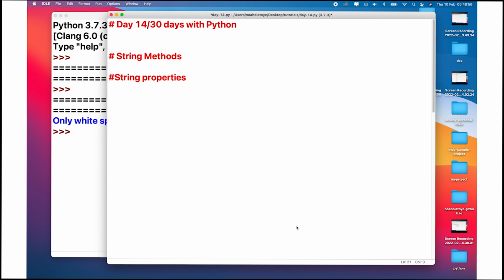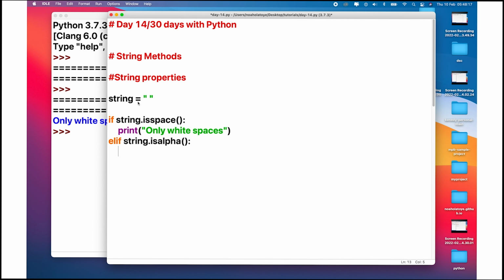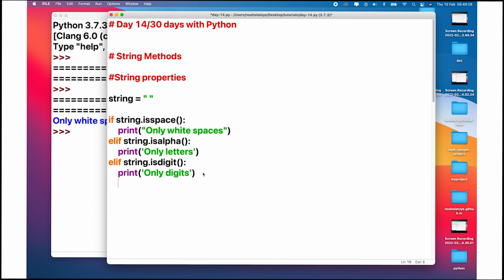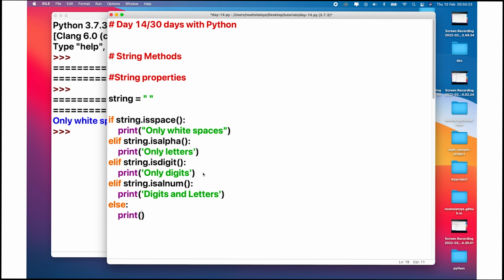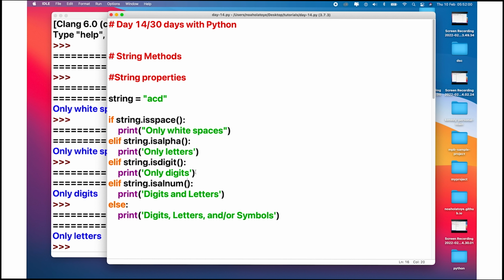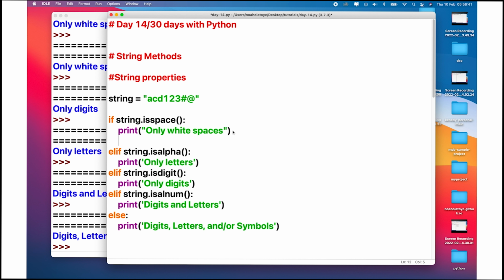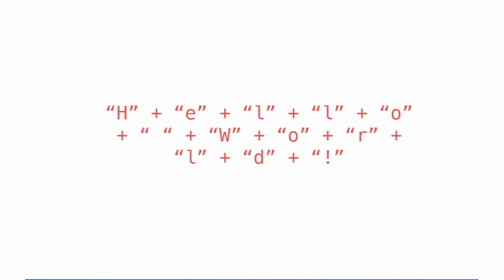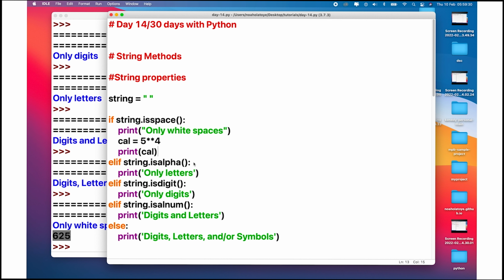30 Days with Python - Day 14: String Properties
Day 14 Agenda:
-  String Properties

While str is a collection of letters, numbers and symbols, there are no methods that change the values.

In other words, str is an immutable collection; they cannot be changed once created. Rather than changing them, we would have to create a new str object.